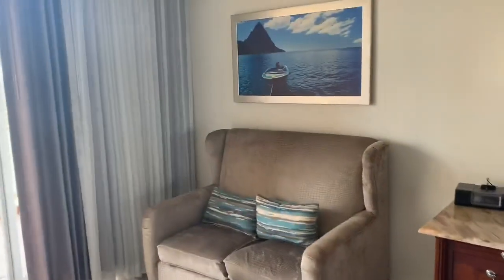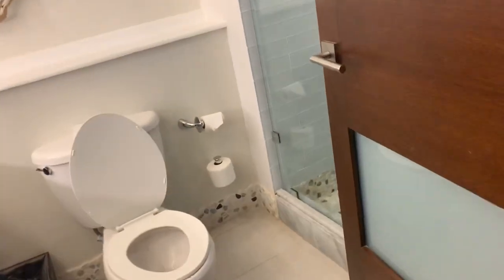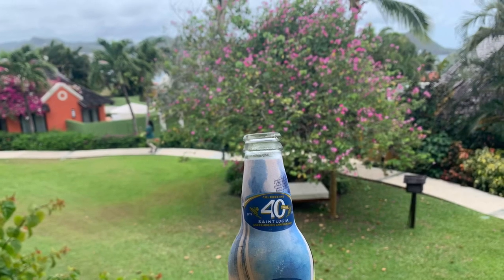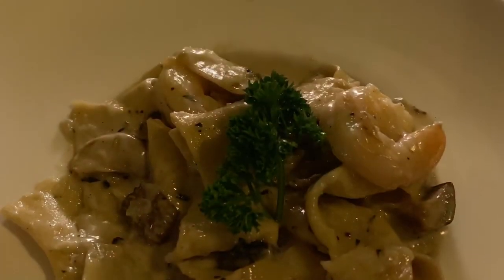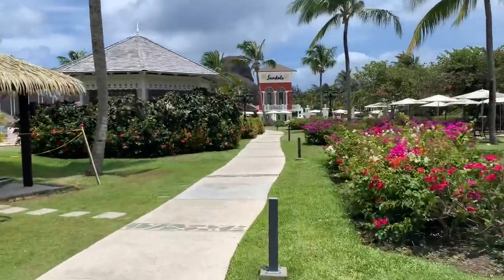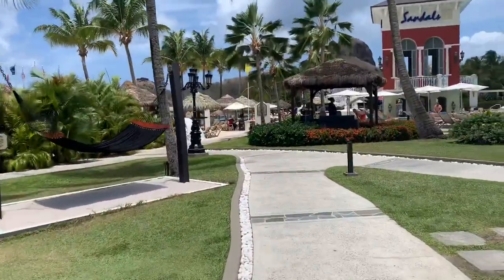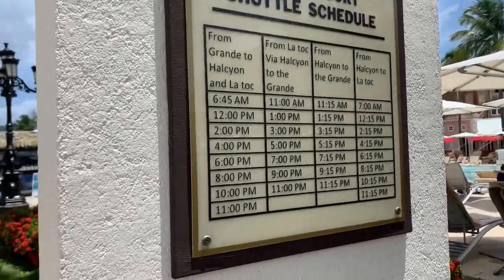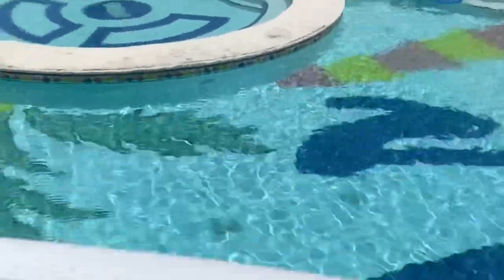Sandals Grande St Lucian Stay Review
Discover luxury at its finest at Sandals Grande St. Lucian, an all-inclusive resort nestled on the pristine shores of St. Lucia. With its stunning beachfront location and breathtaking views of the Caribbean Sea, this resort offers the perfect blend of romance, relaxation, and adventure. Indulge in gourmet dining at 12 world-class restaurants, relax in luxurious accommodations with stunning ocean views, and enjoy endless activities and entertainment. With its unique location on a peninsula, Sandals Grande St. Lucian offers unparalleled privacy and seclusion, making it the ideal choice for couples and honeymooners seeking a romantic getaway. Compared to the other two Sandals resorts in St. Lucia, Sandals Grande St. Lucian stands out for its expansive beachfront, diverse dining options, and array of water sports and activities. Whether you're lounging by the pool, exploring the nearby Pitons, or enjoying a sunset cruise, Sandals Grande St. Lucian promises an unforgettable all-inclusive experience in paradise. Book now for an extraordinary escape to St. Lucia.